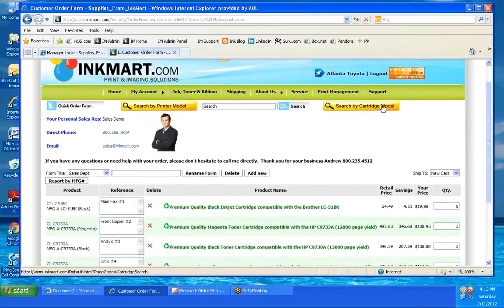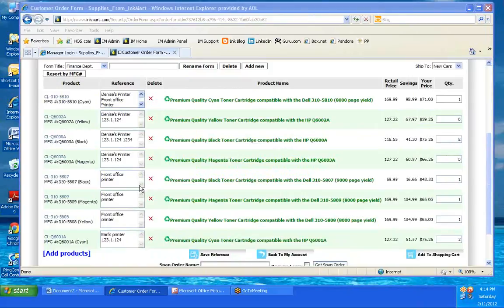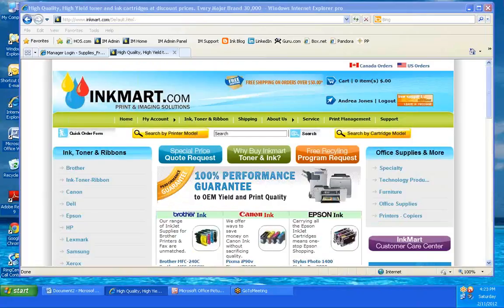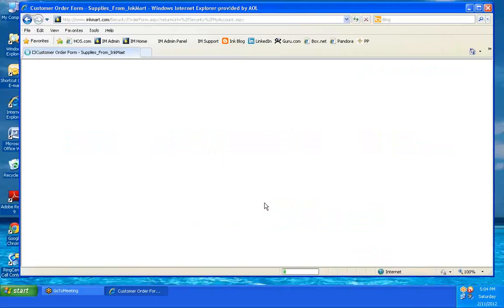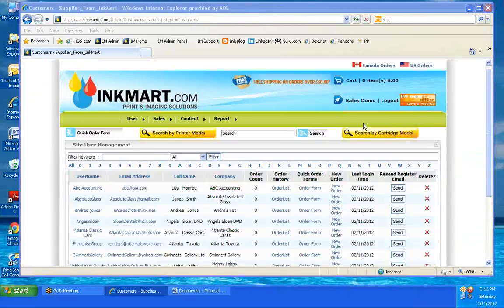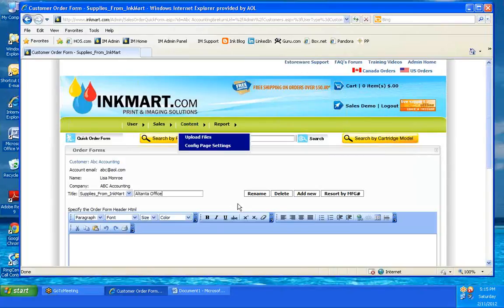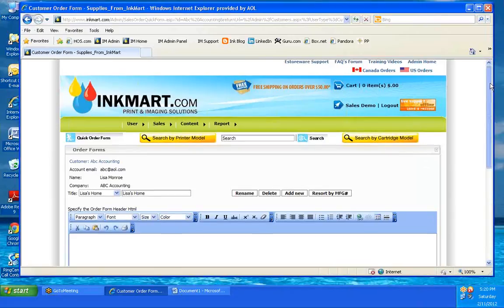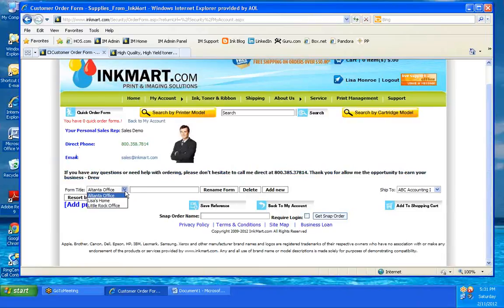#4 How to Build Quick Order Forms 02112012 wmv